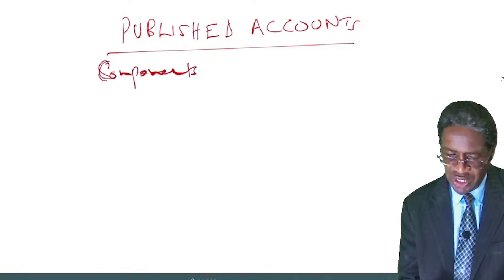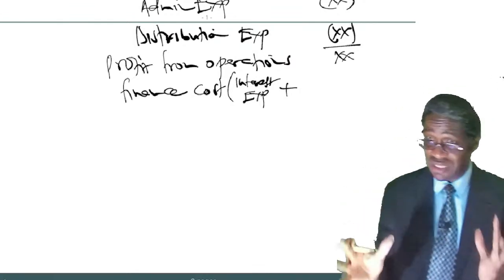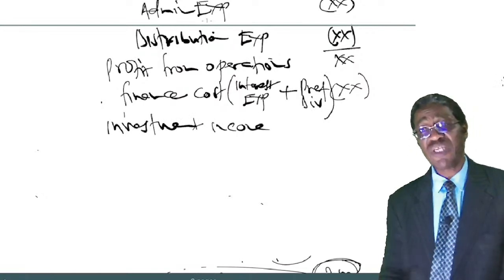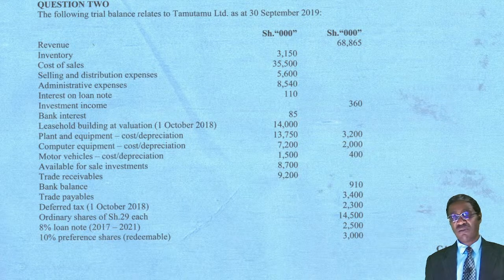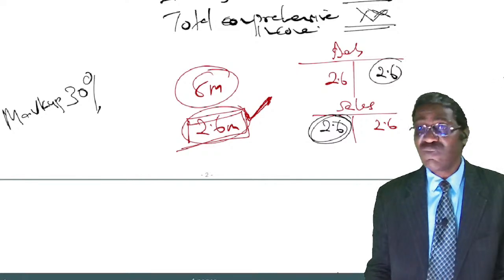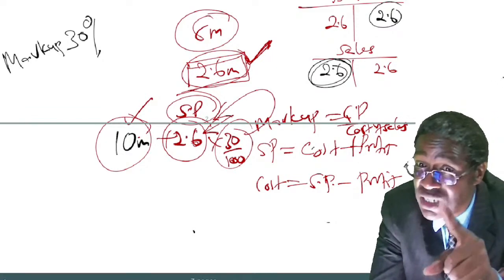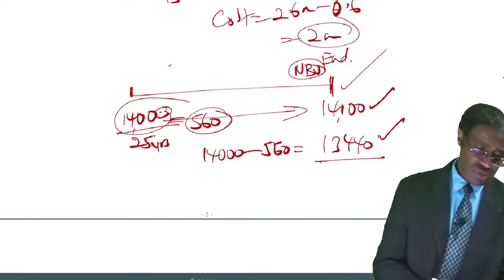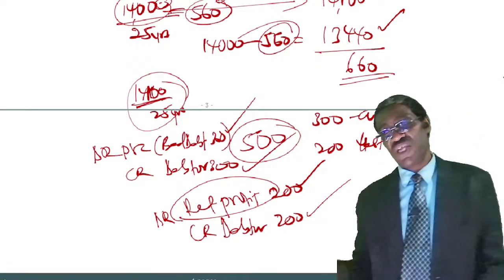FR-BLOCKS- PUBLISHED ACCOUNTS LESSON 1 ( FOR ONLINE CLASS OR PRERECORDED VIDEOS )